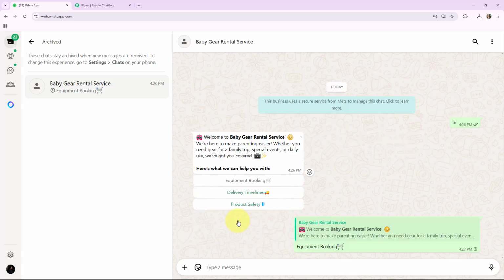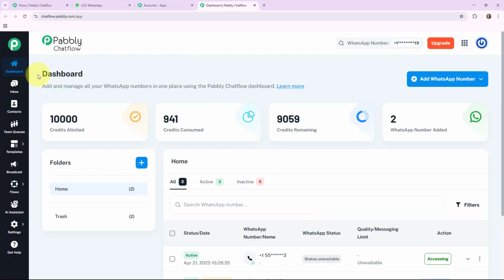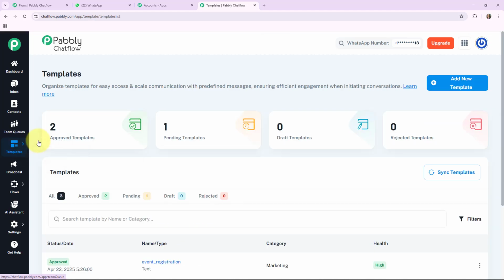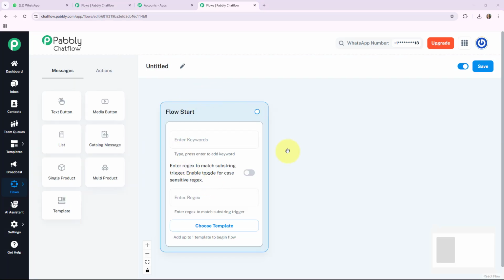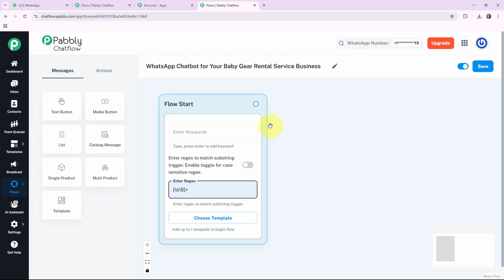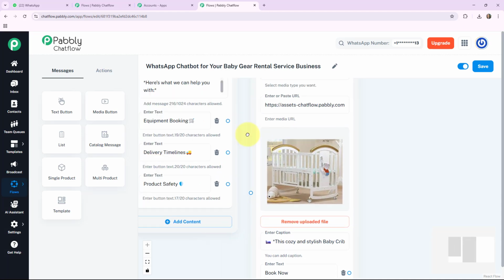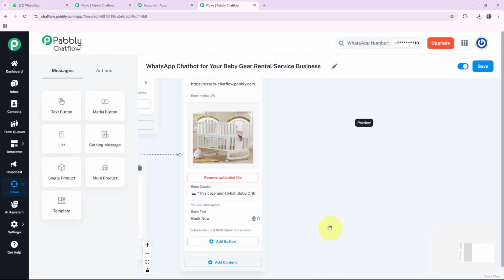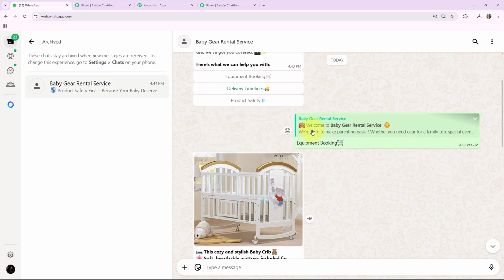How to Create a WhatsApp Chatbot for Your Baby Gear Rental Service Business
🎯 Use Case: I manage a baby gear rental service, and the chatbot handles equipment bookings, shares delivery timelines, and answers product safety questions.

Looking to elevate your baby gear rental service with seamless customer interaction? Our tutorial will guide you through creating a custom WhatsApp chatbot using Pabbly Chatflow! 🤖 In this easy-to-follow video, you’ll learn how to:

✅ Build a WhatsApp chatbot tailored for your baby gear rental business
✅ Automate inquiries about availability, pricing, and reservation processes
✅ Provide instant responses to customer questions—day or night
✅ Integrate easy payment options directly within the chat
✅ Personalize the chatbot conversation to enhance customer experience

Equip your business with an efficient communication tool that boosts customer satisfaction and drives rentals effortlessly. 🚀